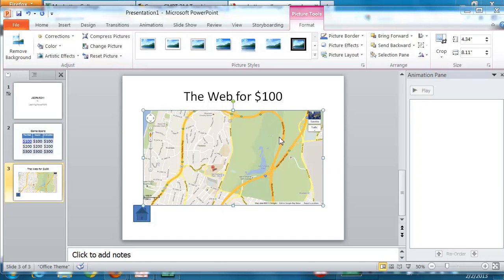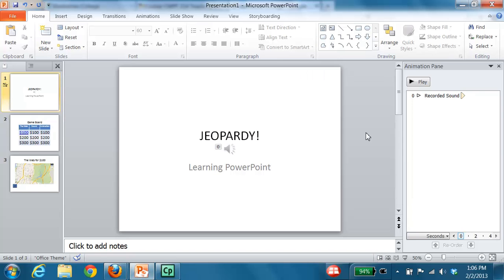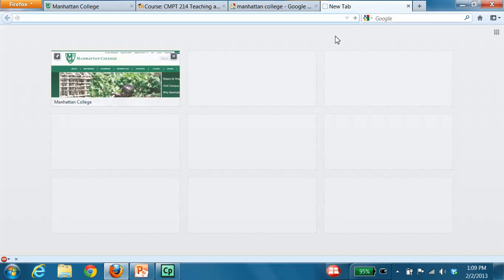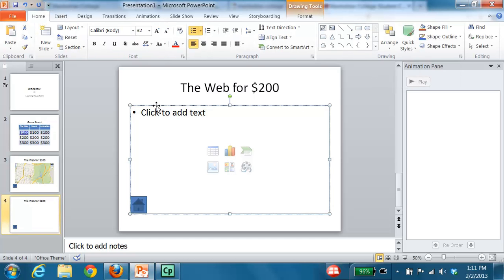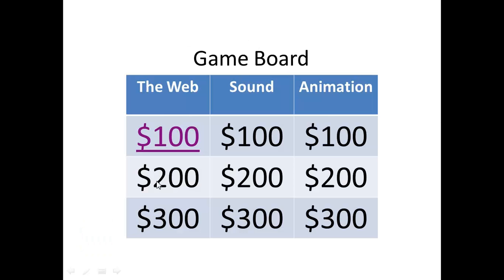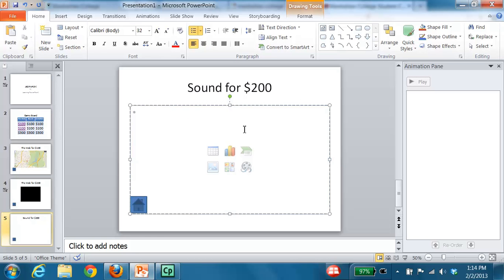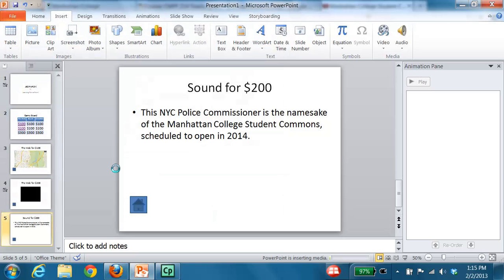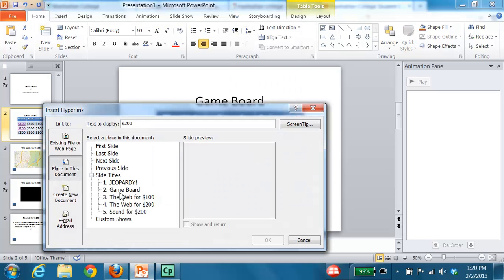PowerPoint - The Web & Sound - Part 2 of 2